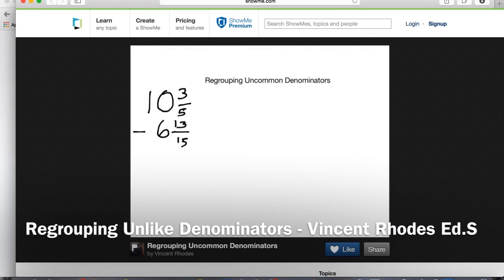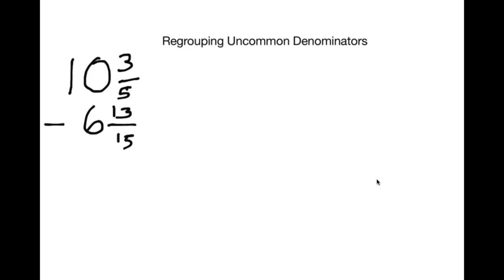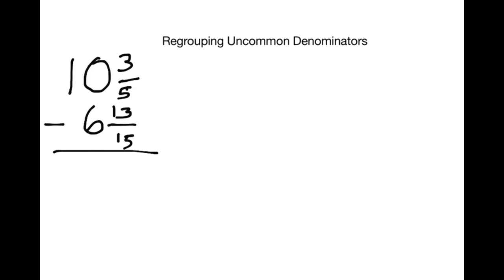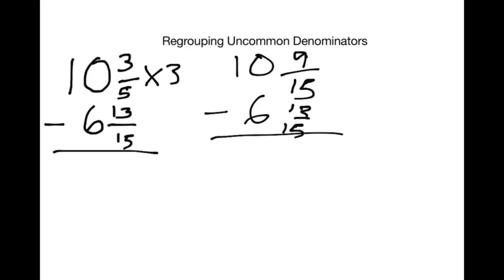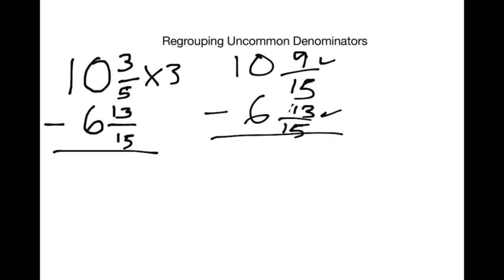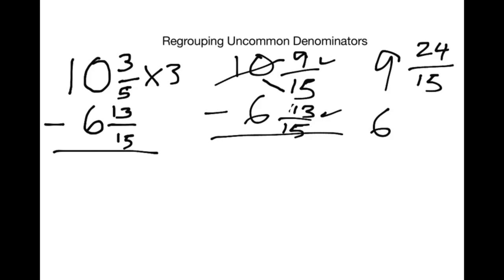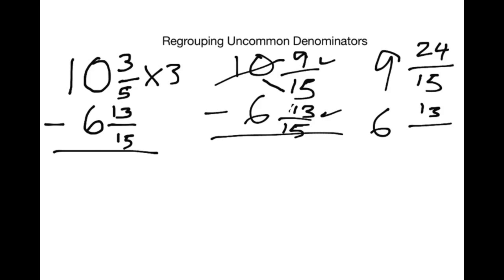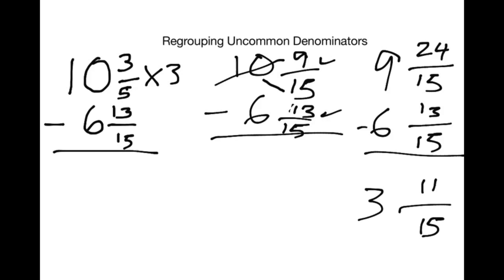Regrouping Uncommon Denominators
This video is about Regrouping Uncommon Denominators